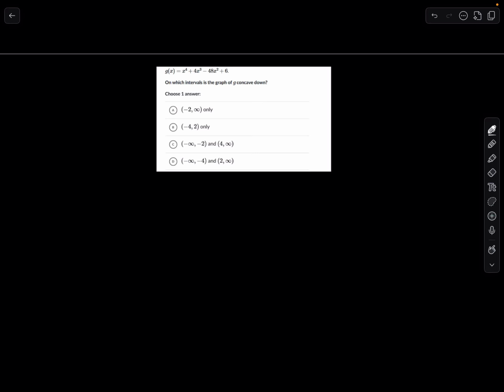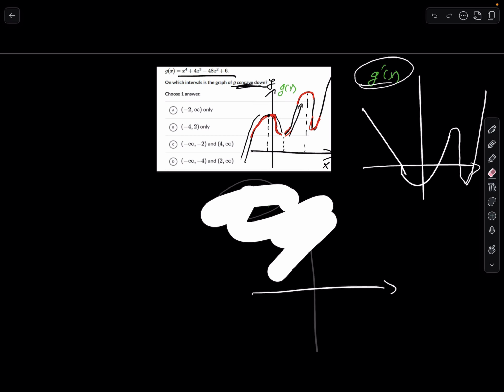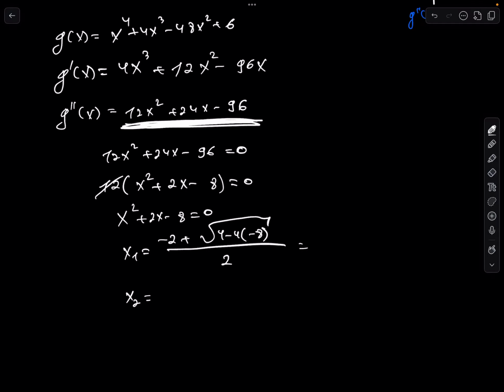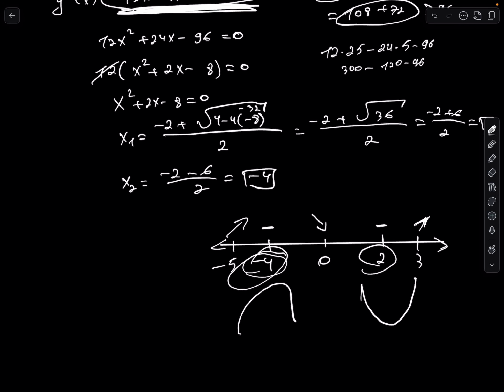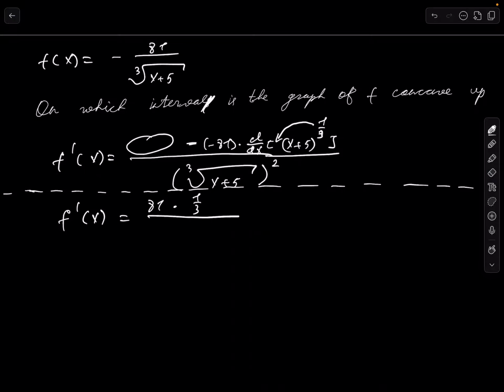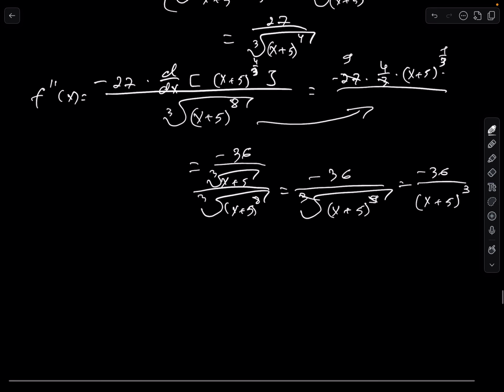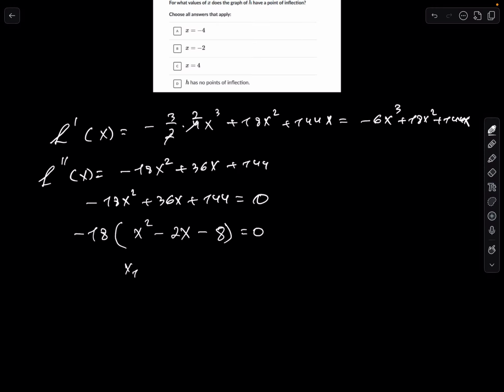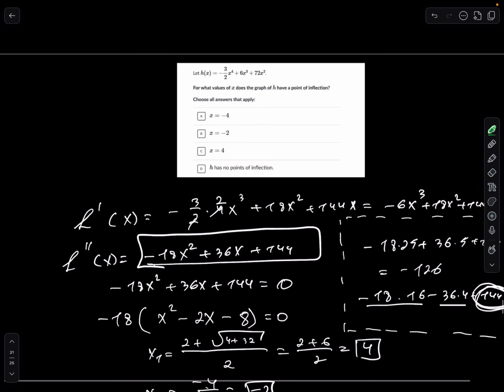Solving Calculus- Concavity and Inflection Points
Today, we will be solving Calc BC questions on Concavity and Inflection points. I hope you enjoy the video and it helps to clear any confusion you had.